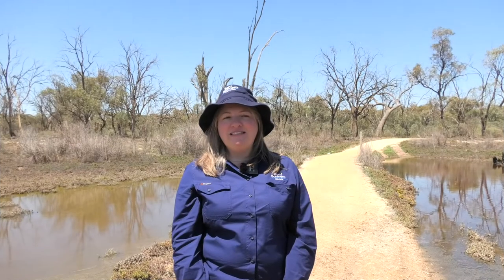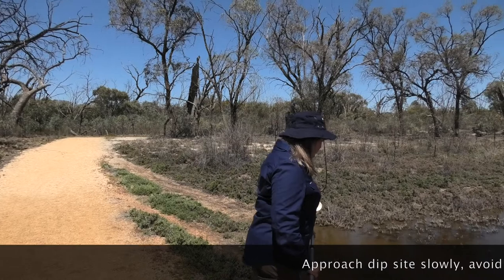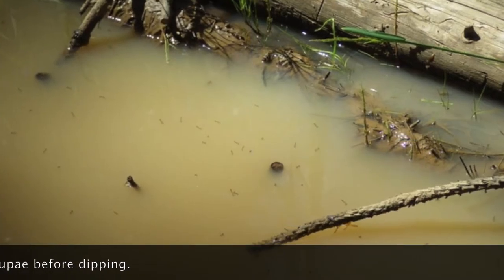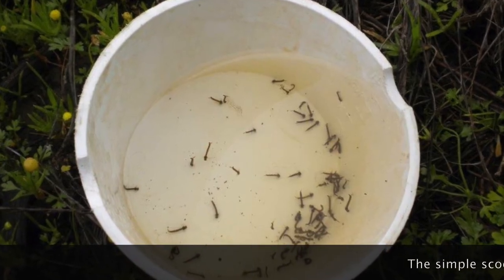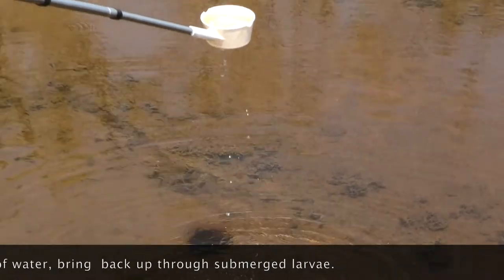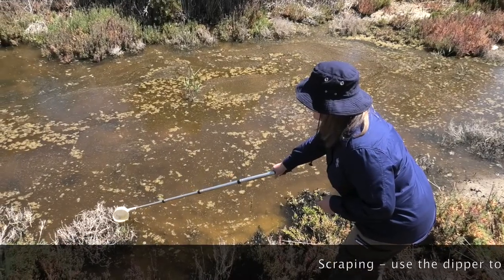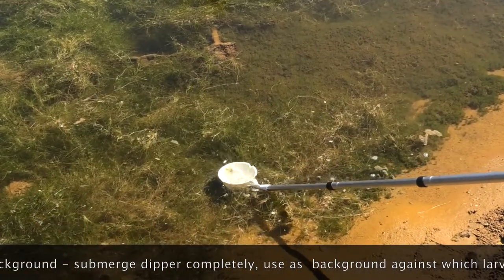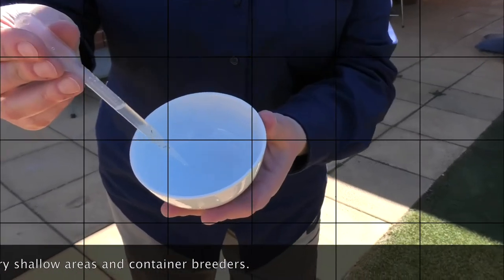Mosquito larvae surveillance – larval dipping techniques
Part of a short series of videos to assist local council officers and contractors in undertaking mosquito larvae surveillance in their areas. This video explains some important considerations when undertaking mosquito larvae surveillance activities.